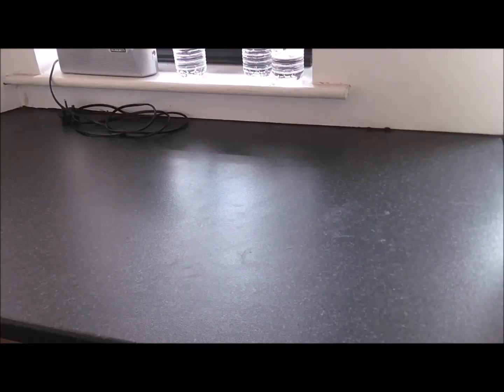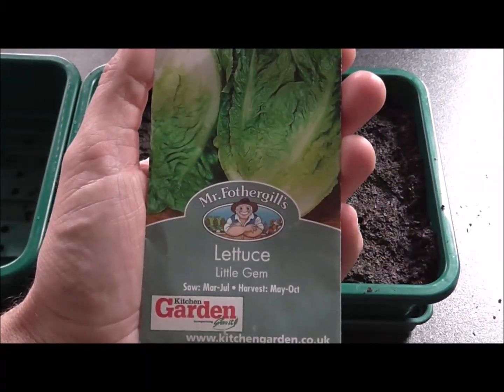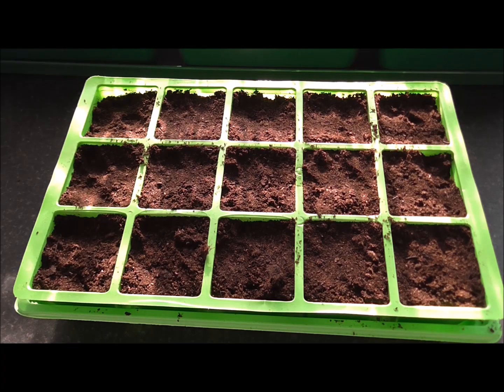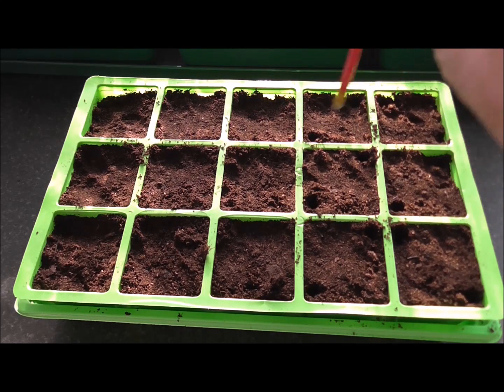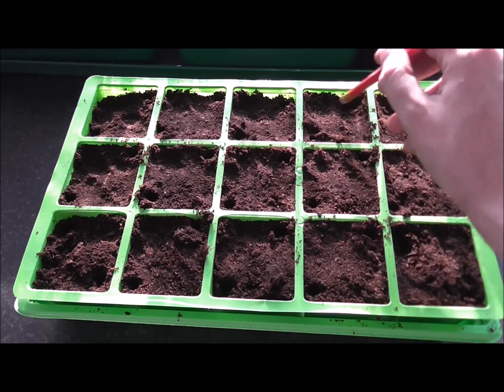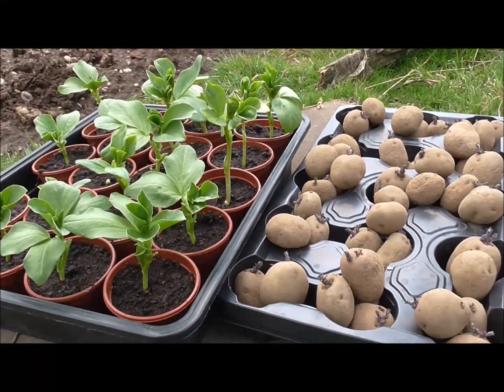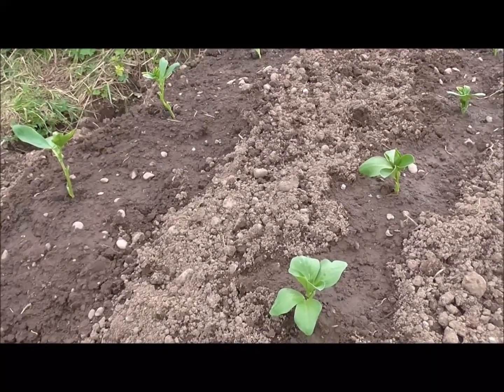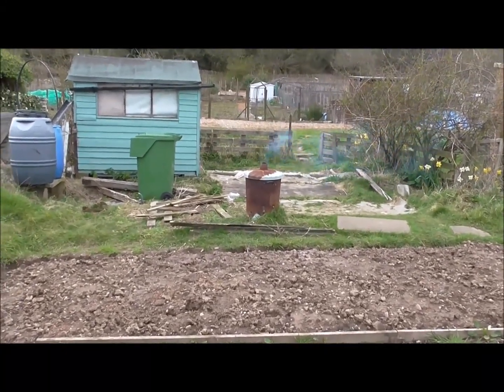Sowing seeds, planting potatoes and broad beans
I made a start on sowing some seeds and then went up to the plot to plant some potatoes and broad beans.

If you've liked this video you may be interested to see some more